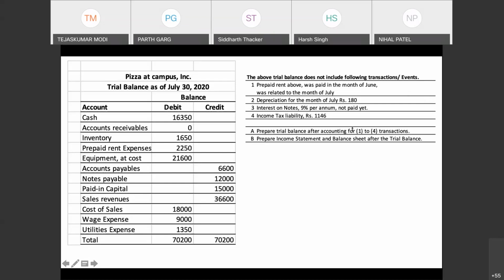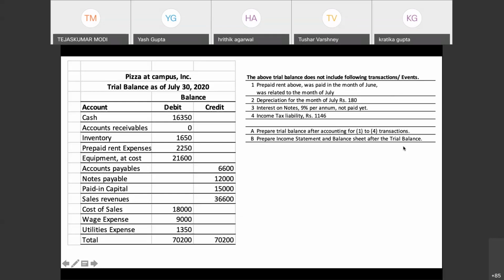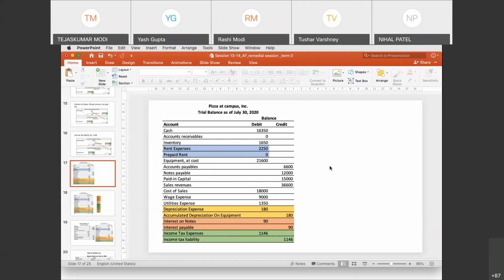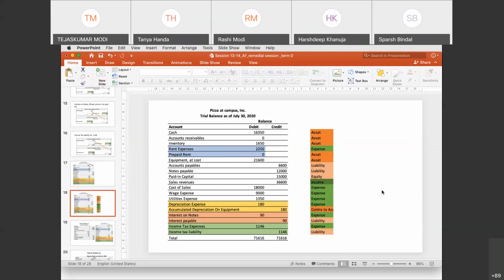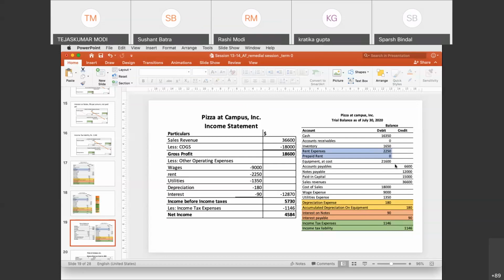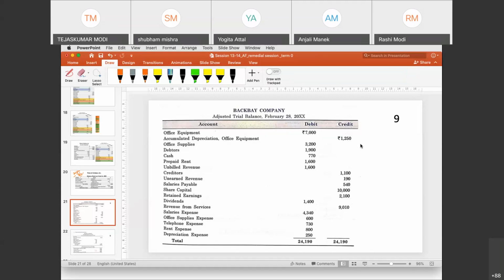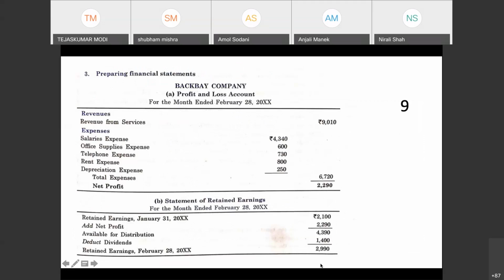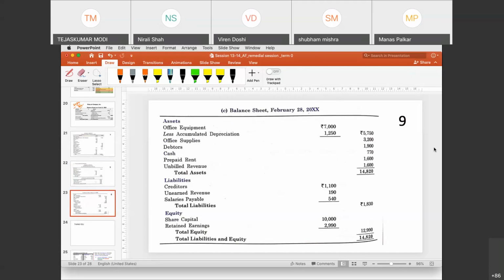TEJAS MODI's Personal Room 20200731 0845 1